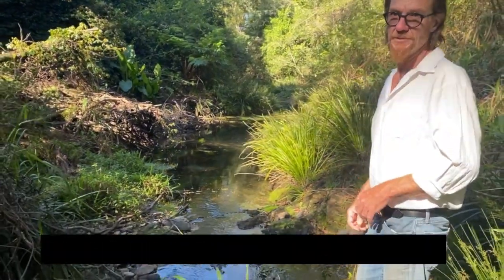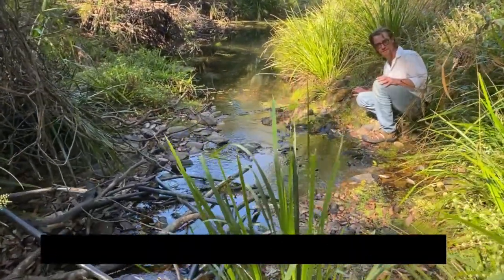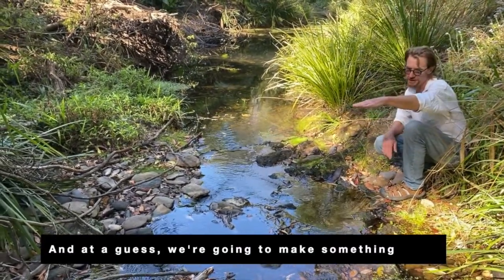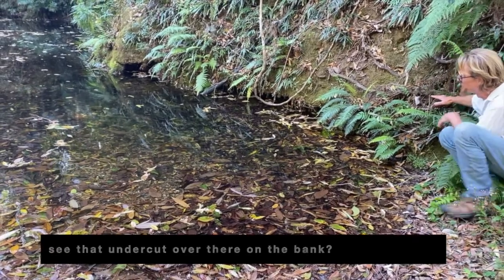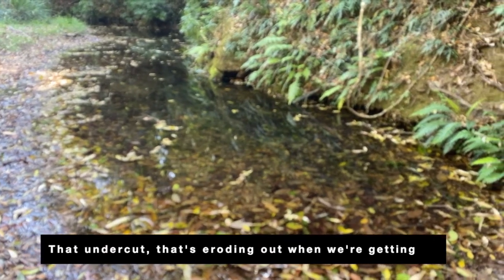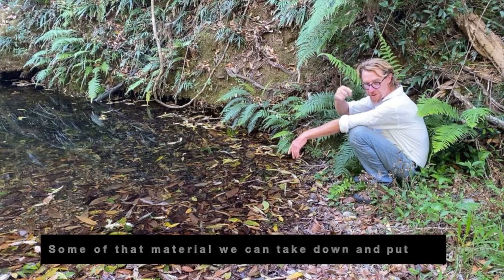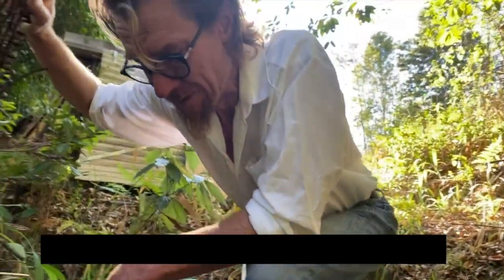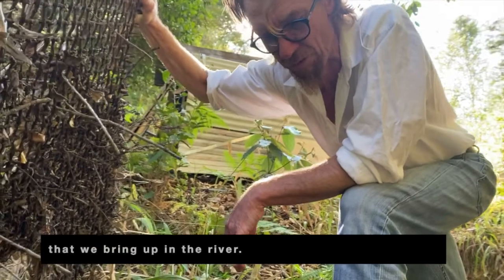Thora Valley Leaky Weir Design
David Maher outlines our design for the leaky weir structures we will build as part of our Ecosystem Restoration Series in the Thora Valley.

The project aims to transform this creek bed into a self-replenishing wetland system. If successful, the creek will hold more water for a longer period of time, decreasing erosion and allowing an abundance of biodiversity flourish.

The increased water retention will also make more water vapour available to the short water cycle which is key to cooling the climate and moderating destructive thermal energy.